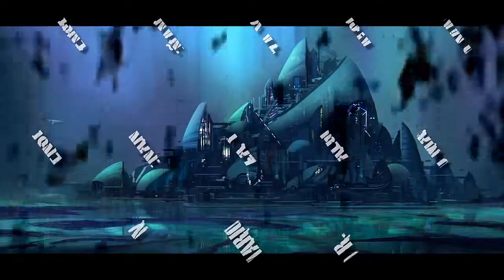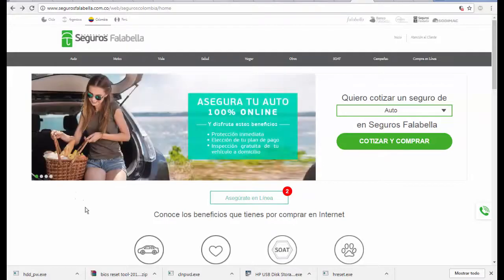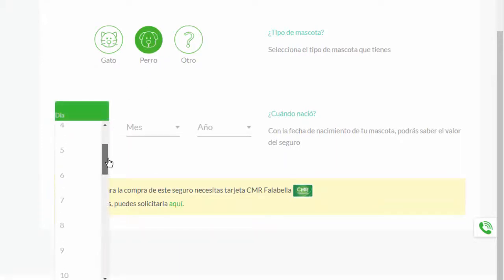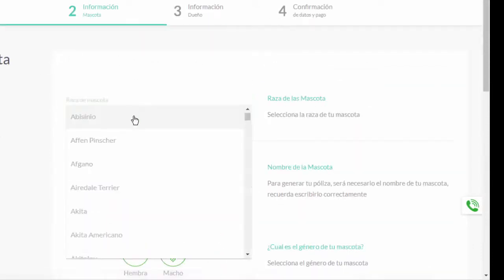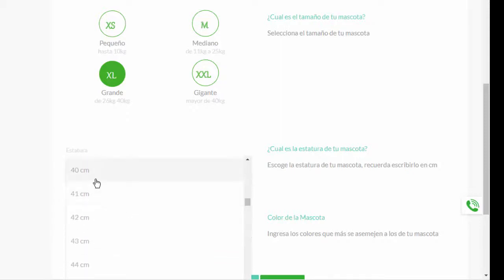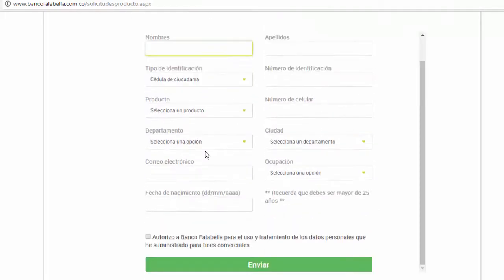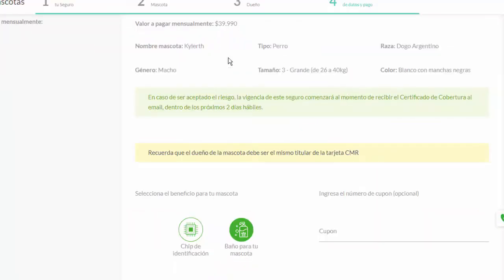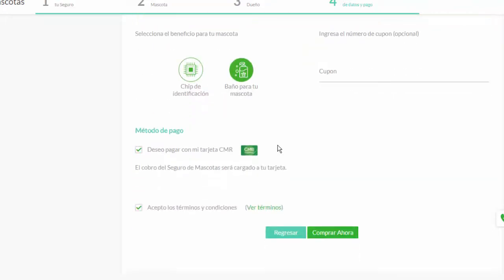Como conseguir un Seguro para Tu Perro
Este video es informativo, para las personas que tienen mascotas y que ya les es obligatorio comprar un seguro de riesgo. En este les explico como comprar el seguro y Aqui encontraran toda la informacion